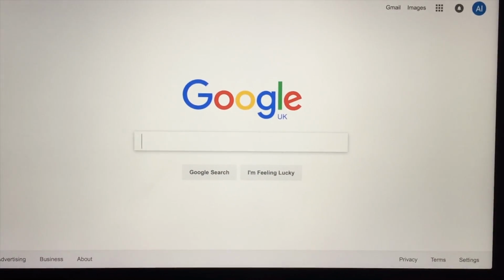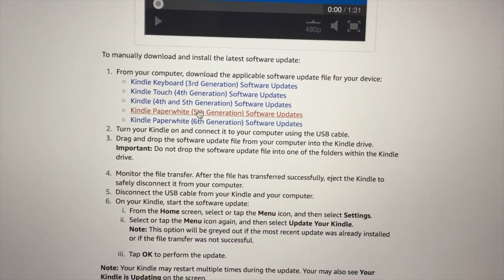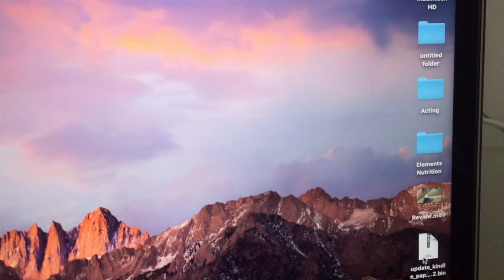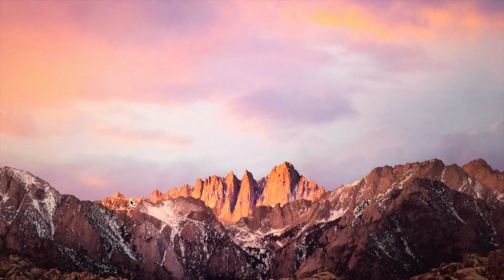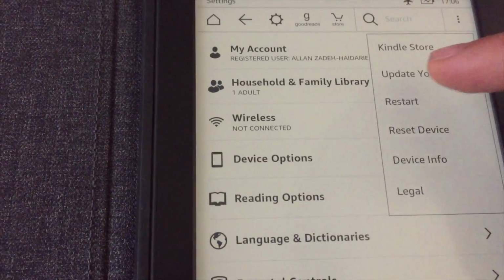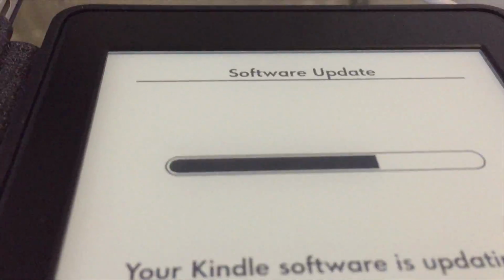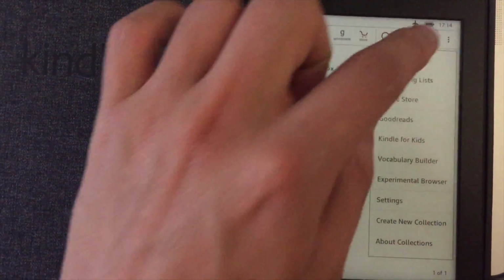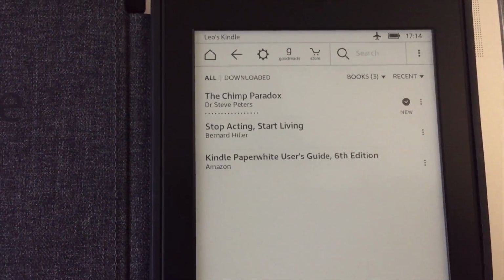How to Update a Kindle's Firmware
Easy step by step guide on updating your Kindle to the latest firmware, in order to have the newest features.